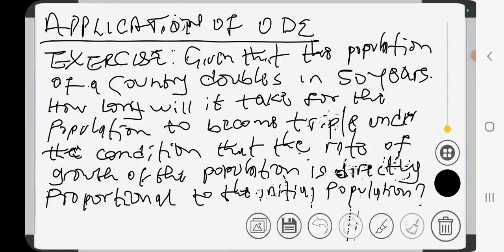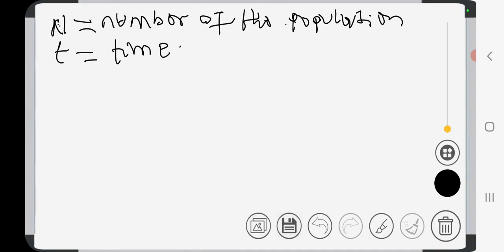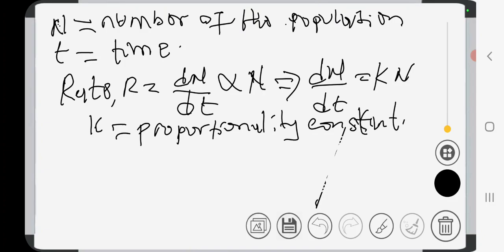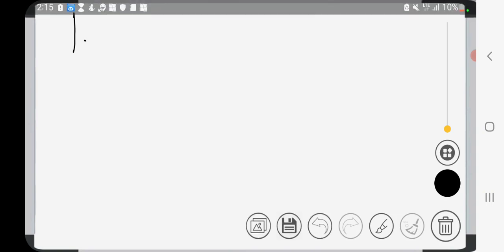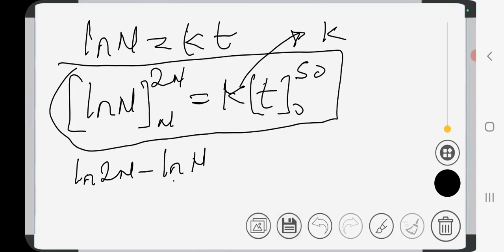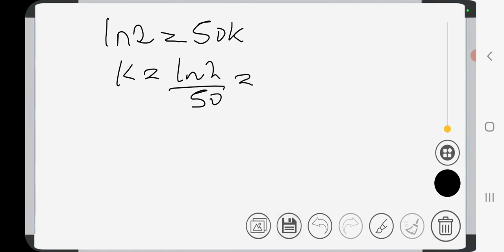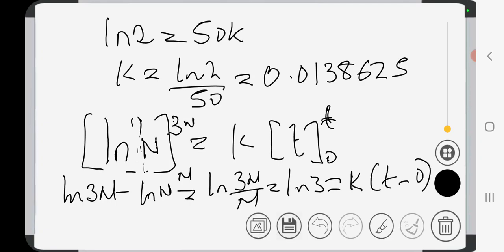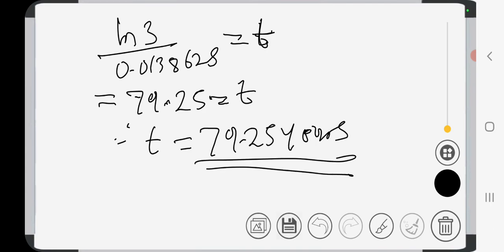Real Life Application of Ordinary Differential Equation